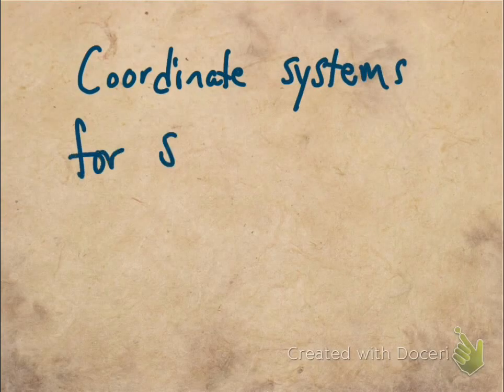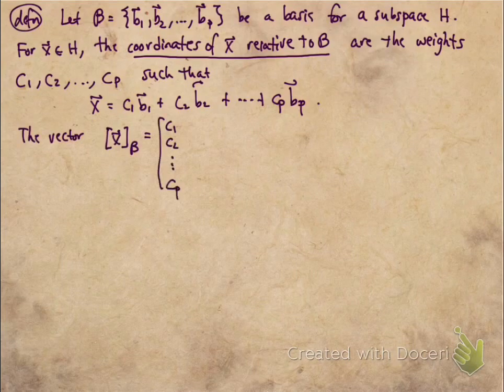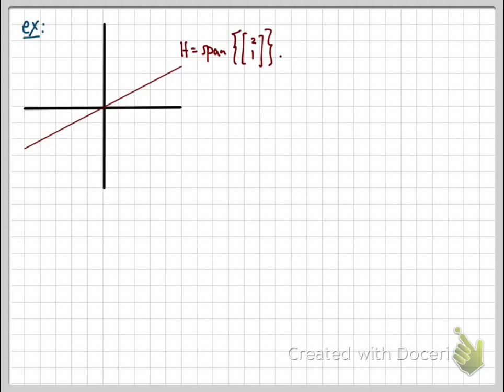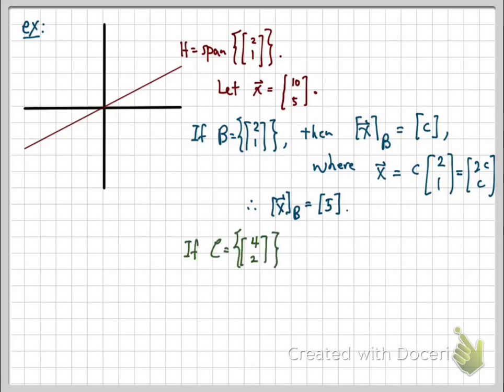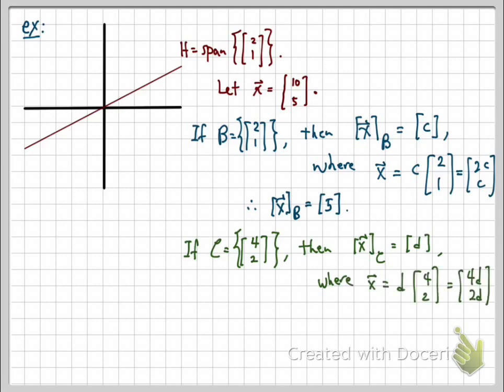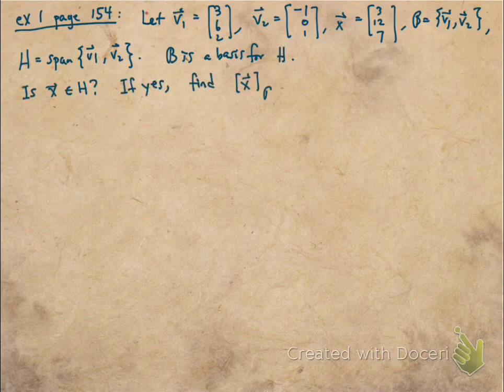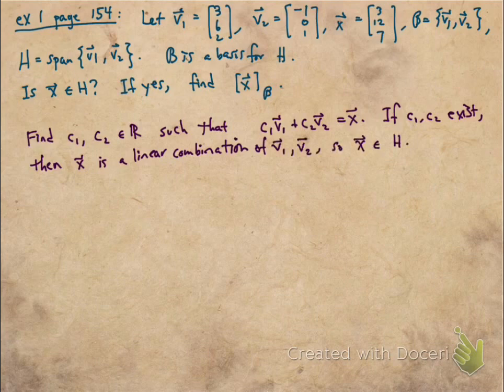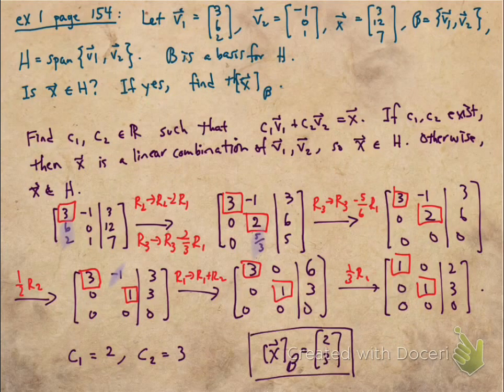Coordinate systems for subspaces of R^n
An introduction to coordinate systems on R^n.